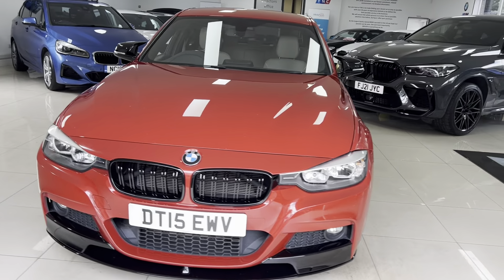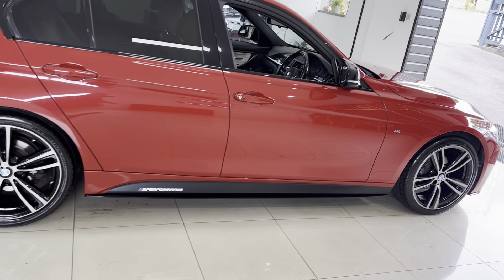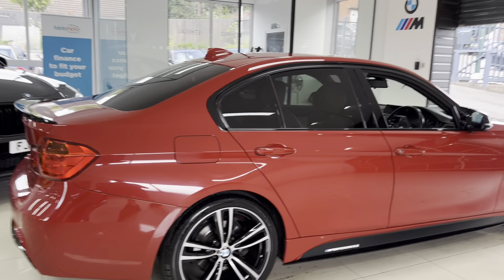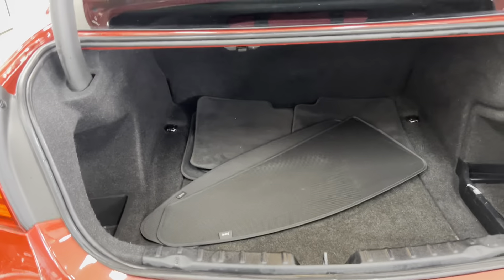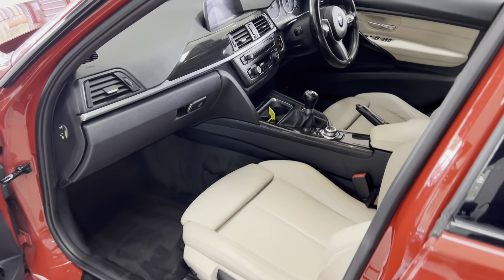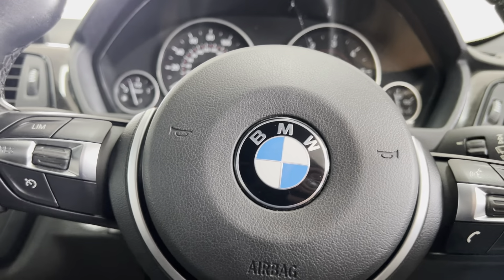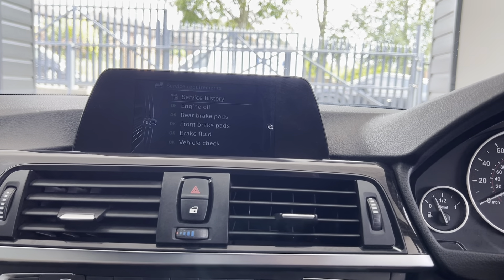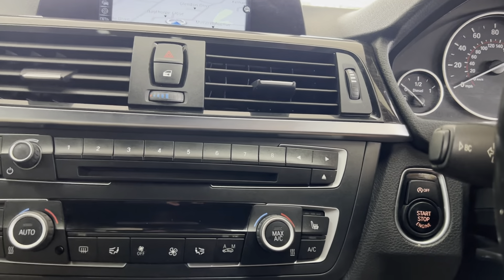(DT15EWV) 318D M SPORT SALOON ( 19' 442m Alloy Wheels)